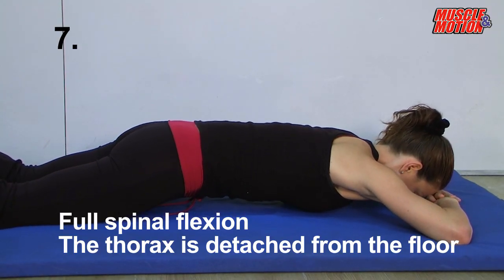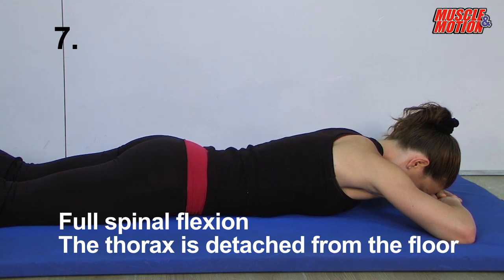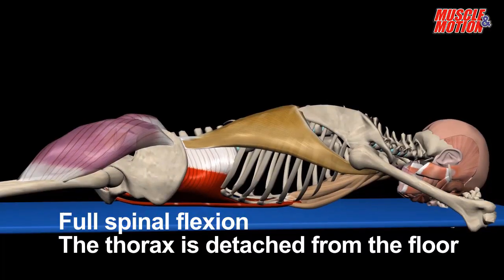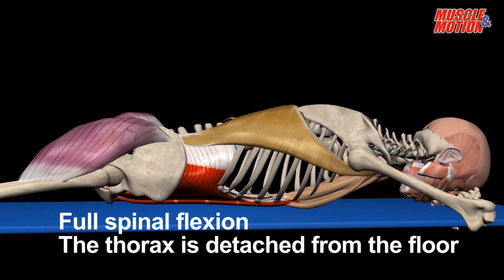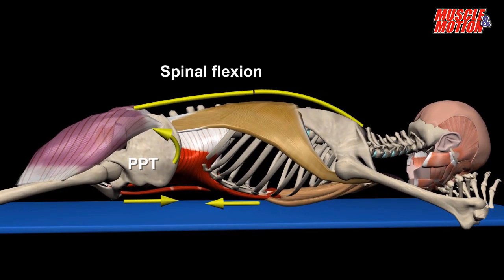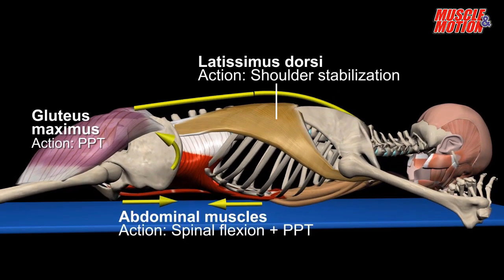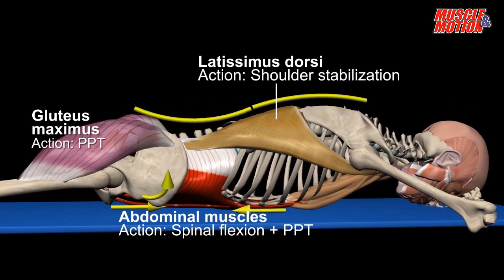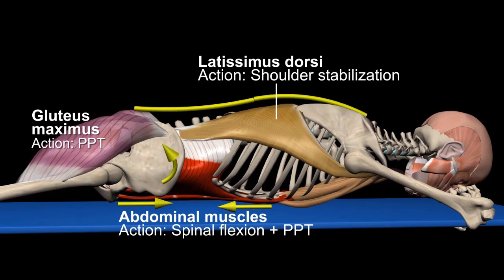7 Pelvic Tilt Exercises | Anatomical Analysis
Pelvic tilt exercises are very important as a movement basis for all strength exercises.

Control of the pelvis means control of the lumbar spine.
In this new video that we just uploaded we can see a series of pelvic tilt exercises.

Exercise 1: Pelvic tilt while sitting on a stability ball
The muscles involved in posterior pelvic tilt are the abdominal muscles and the gluteus maximus.

Exercise 2: Anterior and posterior pelvic tilt. (APT&PPT)

Exercise 3: Another variation of pelvic tilt uses the elbows for support. Pay attention to the extreme movement in both directions. More than strengthening the muscles, the aim here is mobility and awareness of movement patterns.

Exercise 4: Posterior pelvic tilt in a prone position using the elbows for support.

Exercise 5: In this variation, we lift the thighs from the floor.

Exercise 6: Another variation with hands under the forehead,

Exercise 7: Perform posterior pelvic tilt and lift the chest from the floor.

Try the Strength Training app today! Available in 4 Languages (English, Spanish, Russian, Portuguese)